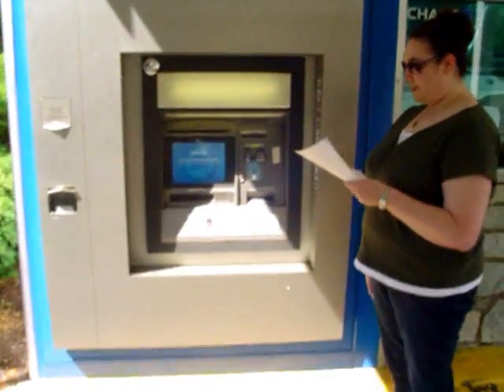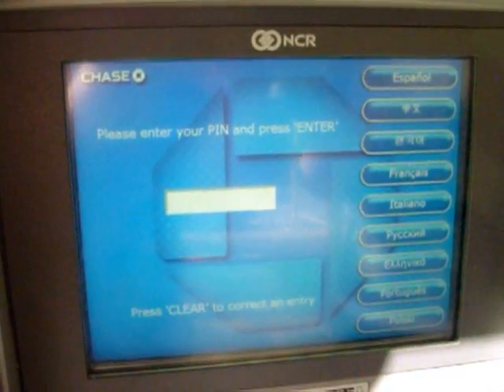Universal Design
Universal Design Assignment.